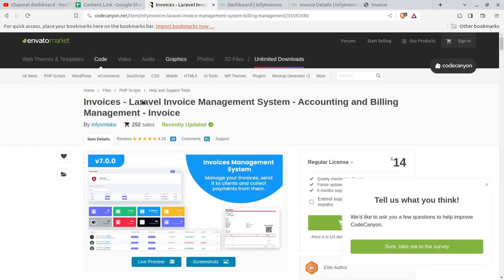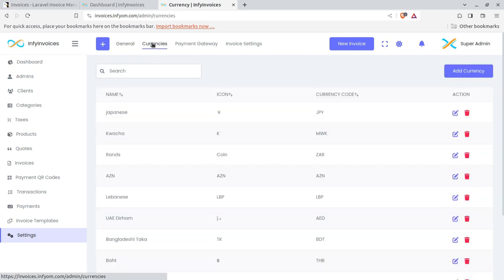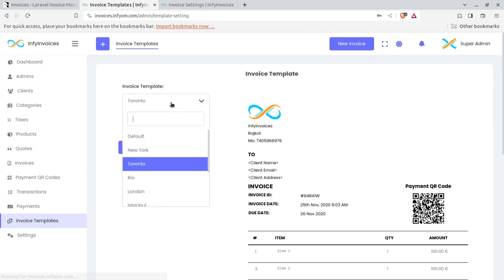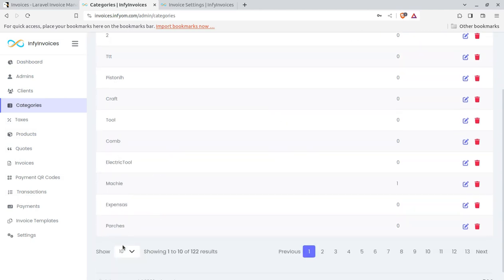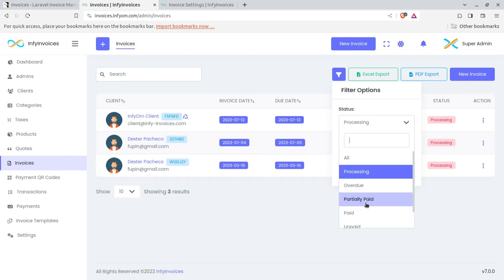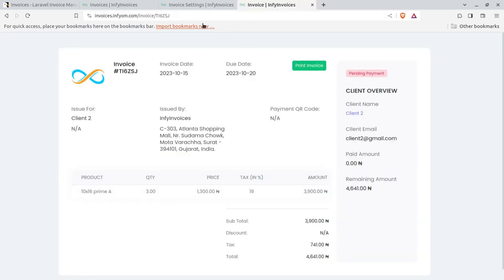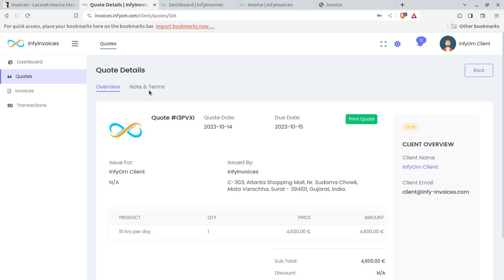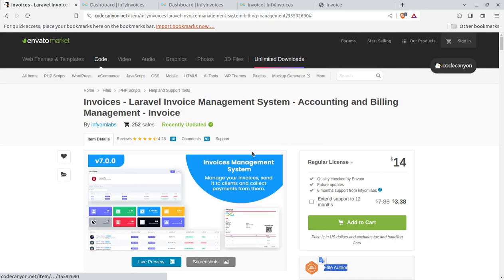Business Invoice Management System | Accounting and Billing Management Software | Invoices Laravel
In the fast-paced world of business, efficient management of finances and transactions is paramount. To address this need, the Invoices Laravel Management System emerges as a robust solution, offering a comprehensive suite of features tailored for streamlined invoice, client, and billing management.
Admin Dashboard: A Bird's Eye View
At the heart of this system is a powerful admin dashboard that provides a panoramic overview of the entire application. Admins can effortlessly monitor ongoing activities, track revenues, and delve into the intricacies of transactions. The dashboard becomes the nerve center, facilitating strategic decision-making and ensuring a pulse on the financial health of the business.
Client-Centric Approach: Tailored Panels
The system acknowledges the importance of client engagement by offering a dedicated panel. Clients can seamlessly navigate through an attractive dashboard, gaining insights into their invoices, pending payments, and overall financial interactions. The client panel empowers users to print invoices, review details, and make payments manually or through integrated gateways like Stripe and PayPal.
Dynamic Product and Category Management
Creating products and organizing them into categories is made effortless through the system. Admins can define product details, set prices, and associate them with specific categories, ensuring a structured and organized approach to billing. This flexibility enhances the adaptability of the system to various business models.
Taxes Made Simple
The ability to create and manage different tax structures, such as GST, IGST, etc., adds a layer of sophistication to the invoicing process. Admins can seamlessly integrate taxes into invoice creation, ensuring compliance and accuracy in financial transactions.
Multi-Currency and Multi-Lingual Capabilities
Businesses operating in a global landscape benefit from the multi-currency and multi-lingual features. The system supports nine different languages, allowing businesses to cater to diverse clientele. Additionally, the option to add and display multiple currencies ensures a personalized and internationalized user experience.
Printable and Aesthetically Pleasing Invoices
The inclusion of attractive invoice templates enhances the professionalism of the billing process. Clients can easily print aesthetically pleasing invoices that reflect positively on the business image.
Partial Payments and Transaction Tracking
The system caters to the dynamic nature of financial interactions by allowing clients to make partial payments. This flexibility ensures that clients can manage their payments according to their financial constraints. Meanwhile, the transaction tracking feature provides a detailed history of all financial interactions, promoting transparency and accountability.
Customizable Settings and Invoice Templates
Businesses can maintain brand consistency by customizing settings such as app logos, favicons, currency, and company address. The invoice template management feature further allows businesses to tailor the presentation of their invoices, reinforcing brand identity.
Invoices Laravel Management System stands as a beacon of efficiency in the realm of invoice, client, and billing management. With its intuitive interface, robust features, and adaptability to various business needs, this PHP script emerges as a valuable asset for businesses seeking to enhance their financial workflows and foster client satisfaction.